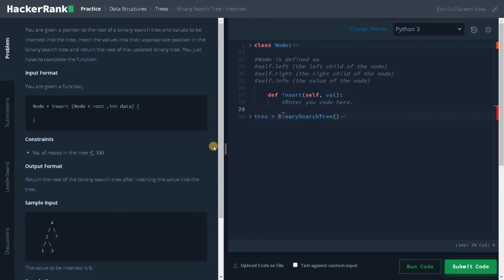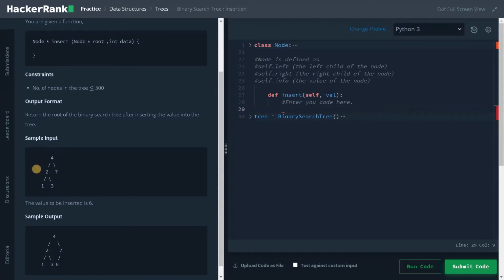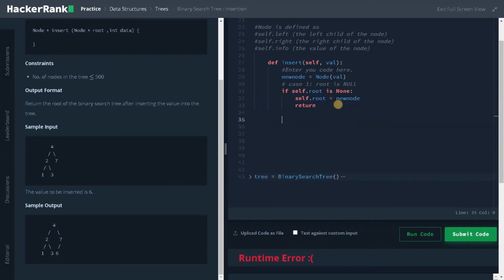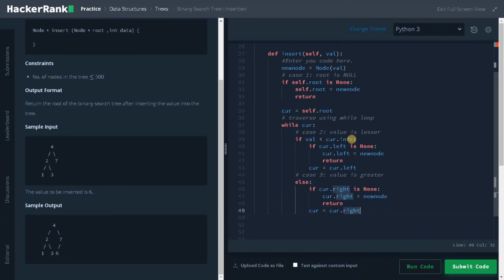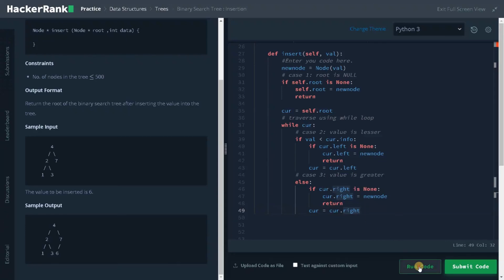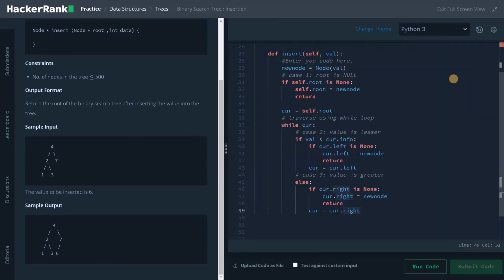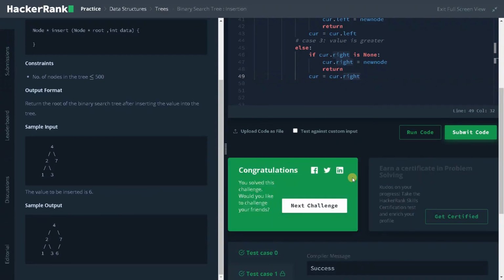128 - Binary Search Tree: Insertion | Trees | Hackerrank Solution | Python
⭐️ Content Description ⭐️
In this video, I have explained on how to solve binary search tree insertion using loops in python. This hackerrank problem is a part of Problem Solving | Practice | Data Structures| Trees | Binary Search Tree: Insertion and solved in python. The complexity of this solution is O (n).